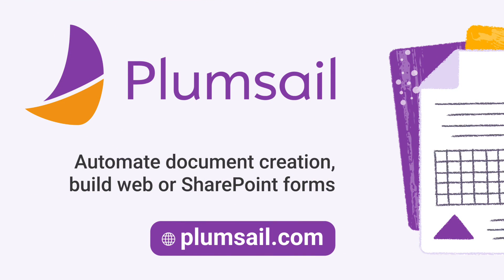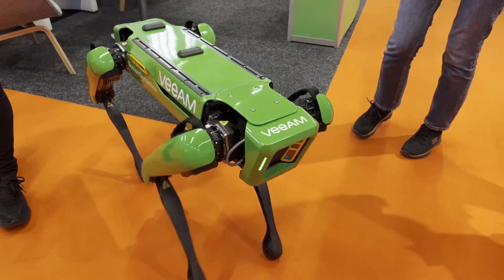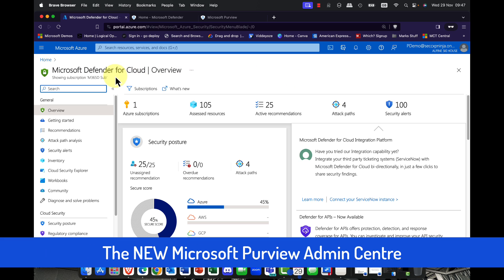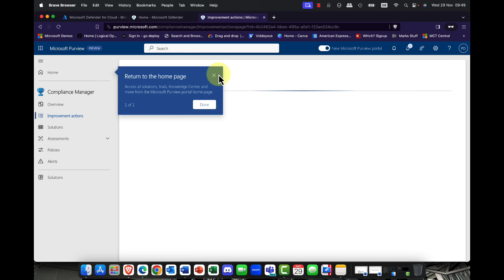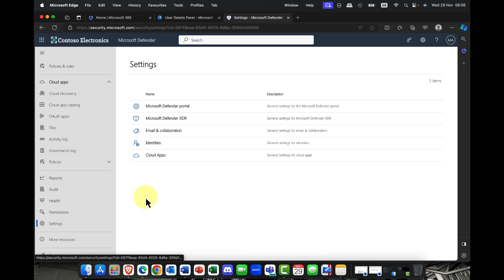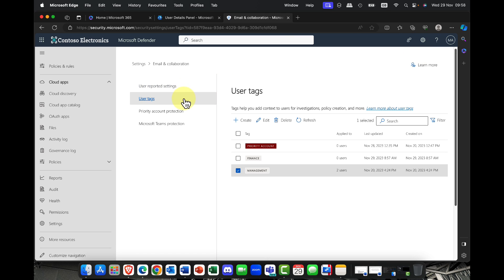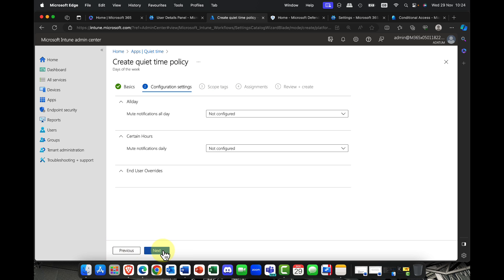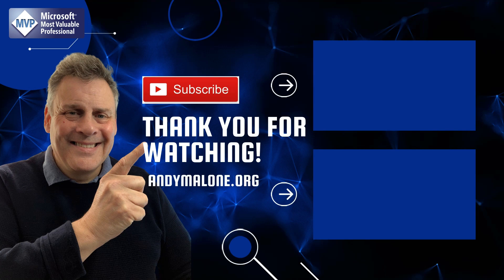Microsoft 365 The NEW Stuff You Need to Know!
This time I’m speaking at ESPC23 and I thought I’d let you know about some of the cool stuff that’s recently been announced. In this session I take a look at Copilot, the new Microsoft Purview portal. As well new features in Intune and a couple of hidden features in Microsoft 365. Either way, if you’re looking to keep your skills updated, then this is a video you’ll not want to miss.

Timecodes

00:00 Introductions
02:51 Microsoft Copilot News & Demo
04:35 Microsoft Purview TNG
08:18 Priority Account Protection
12:24 Microsoft Intune New Features
15:21 Session Conclusions